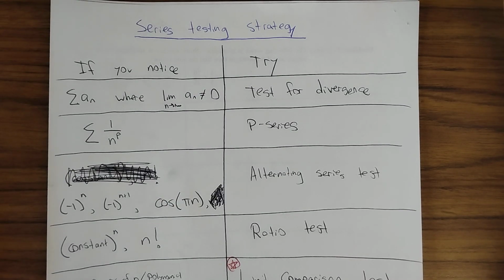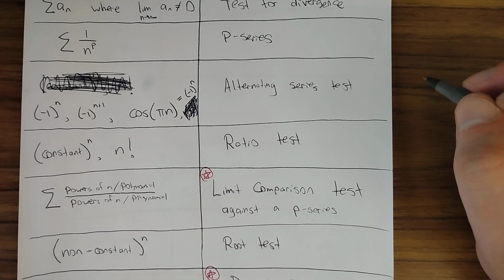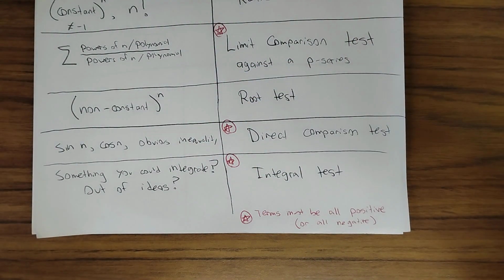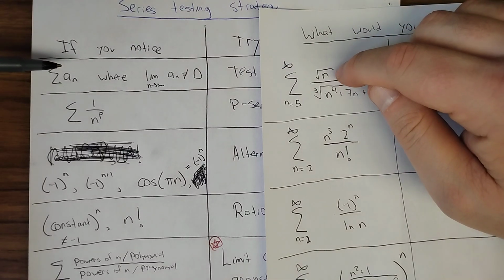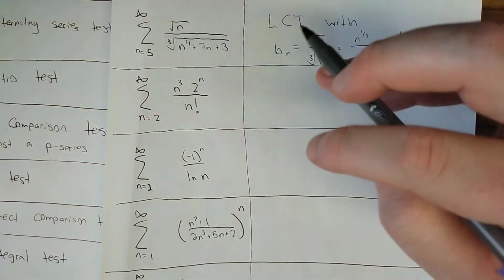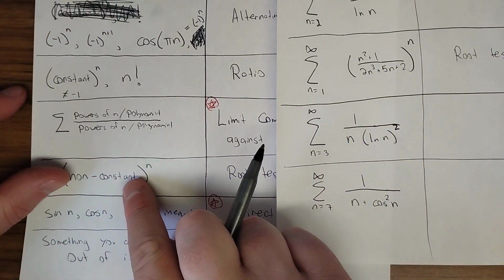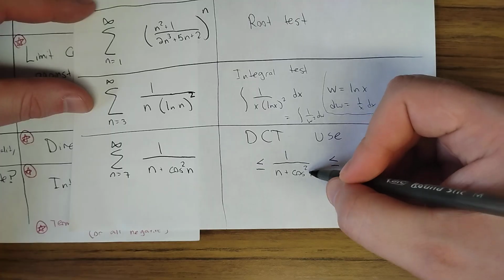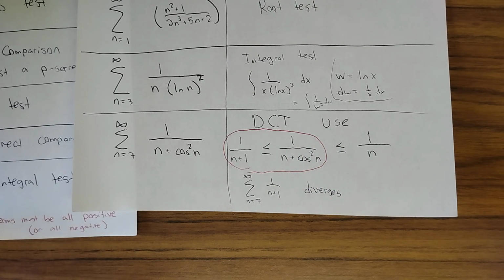Series testing strategy